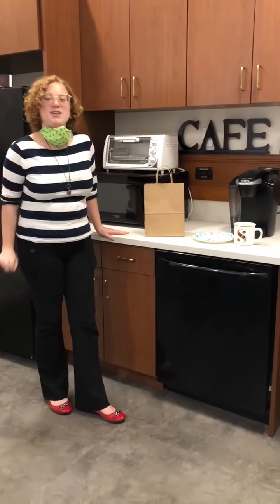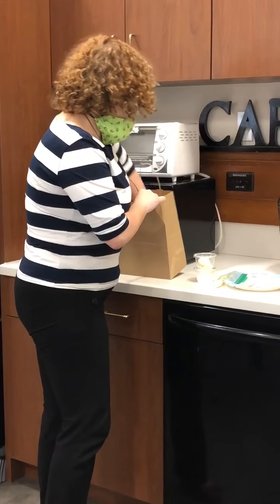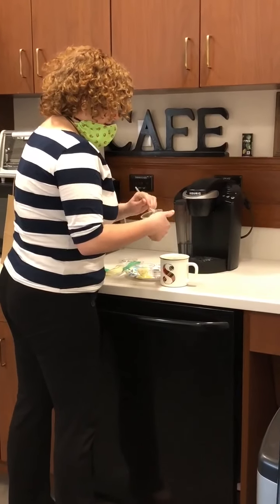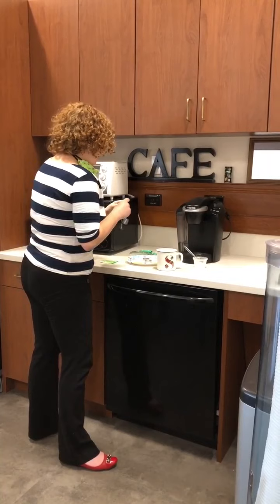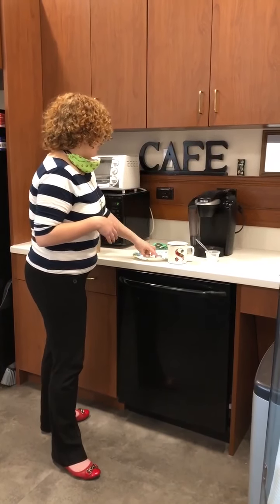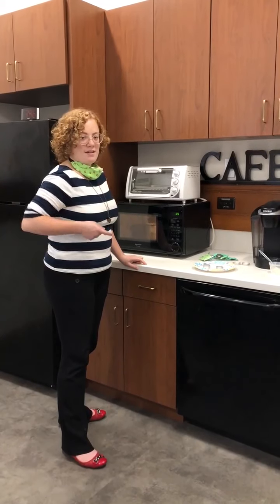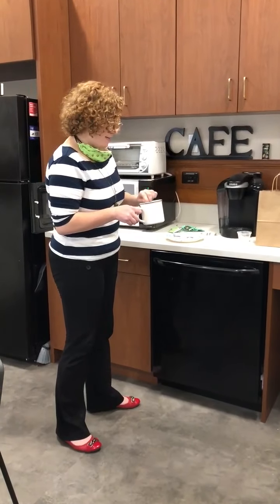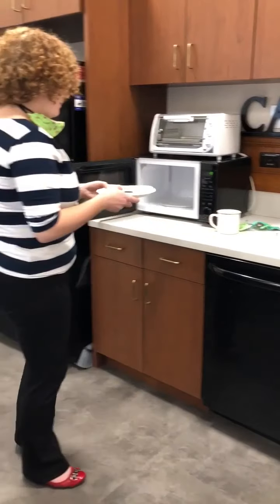Take & Make for Teens (Grades 5-12), Episode #1: DIY Lip Balm!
Want to make your own lip balm? Us, too! We sampled a few different recipes & put together our favorite ingredient (in convenient, pre-measured kits) for our teen library patrons.

If you already have a kit, you're invited to watch the video & make yours along with us! If you weren't able to snag a kit of your own, you can still follow along & make your own DIY lip balm with the following recipe:

2 tsp coconut oil
2 tsp shea butter
2 tsp of wax beads
4 green tea & mint tea bags